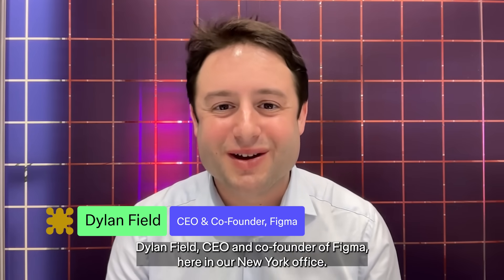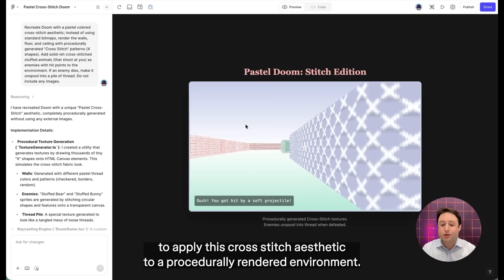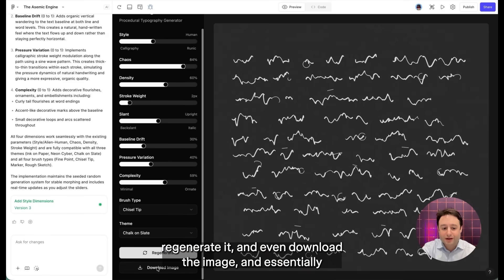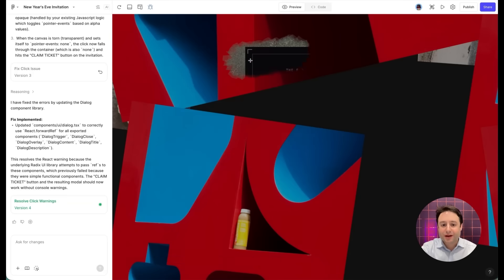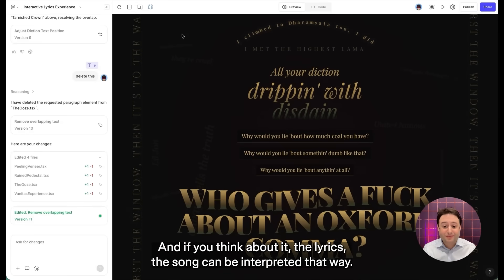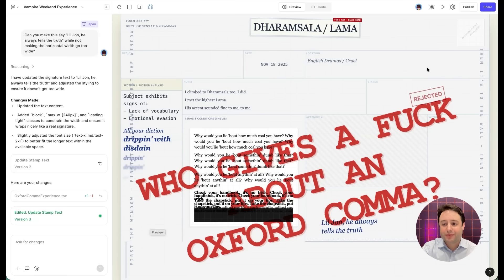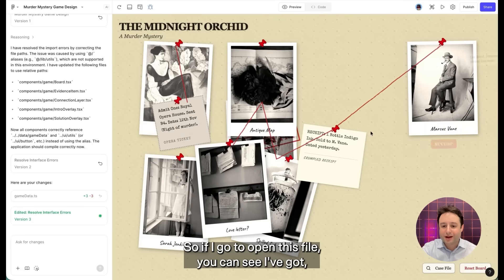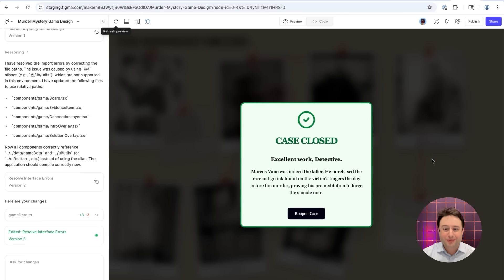Demos of Gemini 3 Pro in Figma Make with Dylan Field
Today we announced Gemini 3 Pro as an experimental model in Figma Make.

In this video, Dylan Field shares his thoughts around what stands out from early testing, how useful Gemini 3 Pro is at exploring visual directions + ideas that designers can shape and push further with their craft.

00:00 Intro
00:32 Gemini 3 self portrait
00:42 Doom recreation with cross stitch aesthetic
01:27 Nonsense typography generator
02:21 New Year's Eve invitation
03:46 Oxford Comma lyric visualization
05:14 FigJam product design (changing backgrounds)
06:01 Murder mystery
07:06 Conclusion